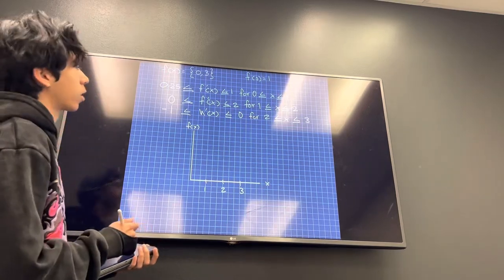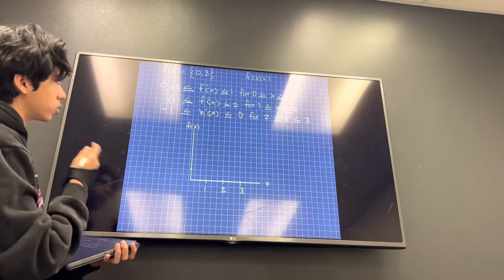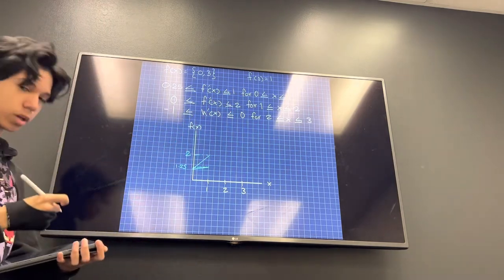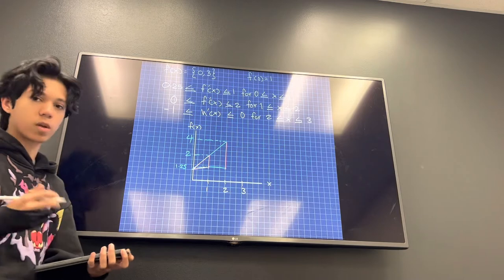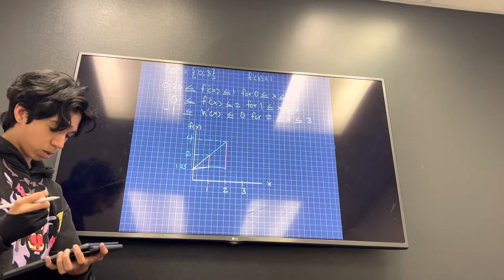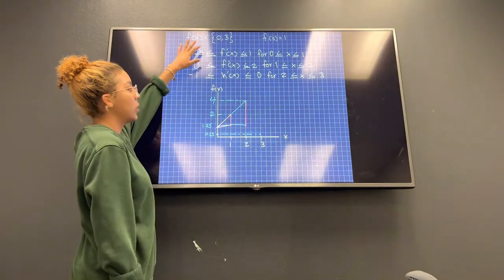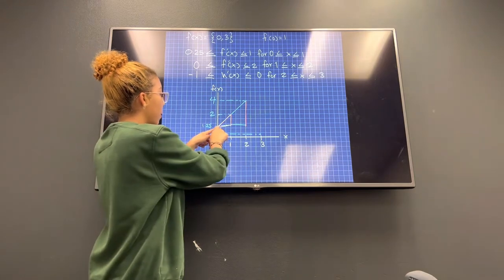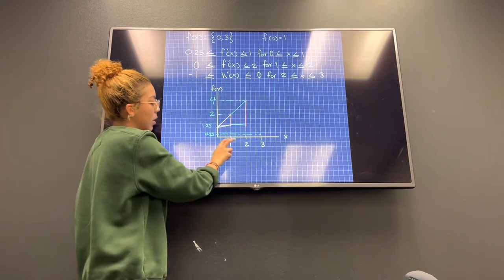Calcsplanation Video Presentation 2